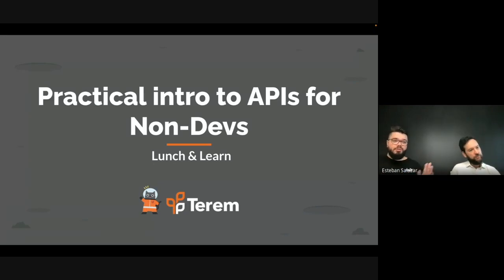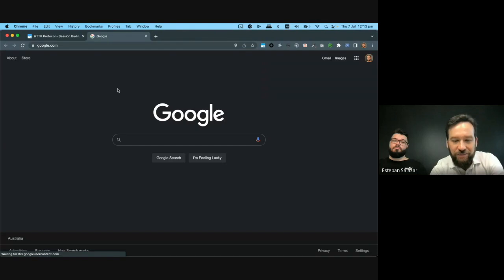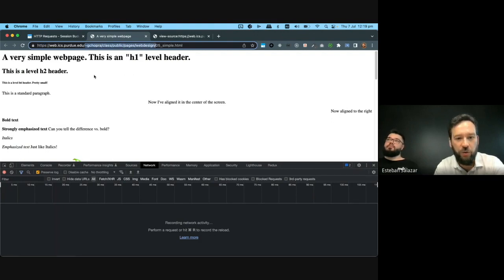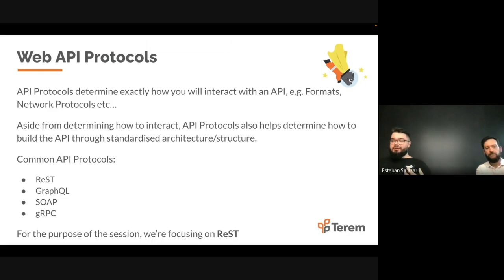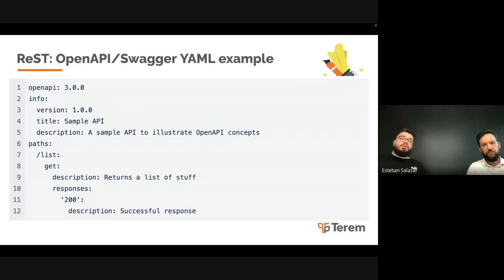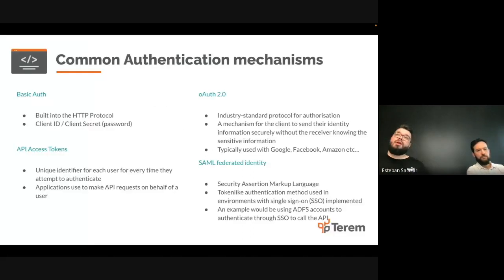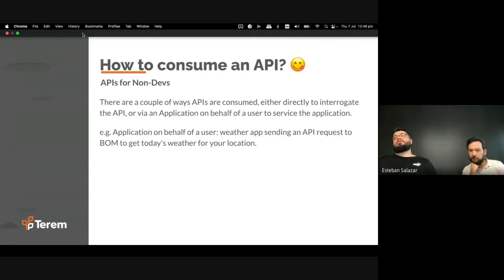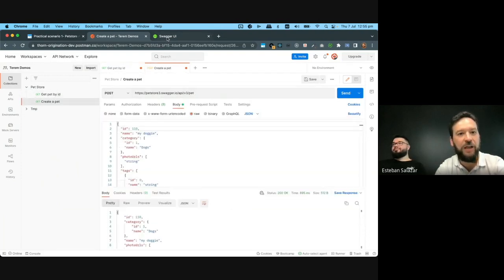Practical Introduction to APIs - Lunch and Learn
Every fortnight at Terem, we have a Lunch and Learn session run by one of our team members on a topic that they are an expert in. This gives our whole business an opportunity to embrace our ‘Always Learn and Apply’ core value. We also get to eat lunch.

Here is one of our recent sessions, run by Nathan Bruce and Esteban Salazar, on ‘A Practical Introduction to APIs for Non-Devs.’ It’s an excellent example of bridging the gap between the technical and business worlds and gives a great introduction into why APIs matter and how they they work.